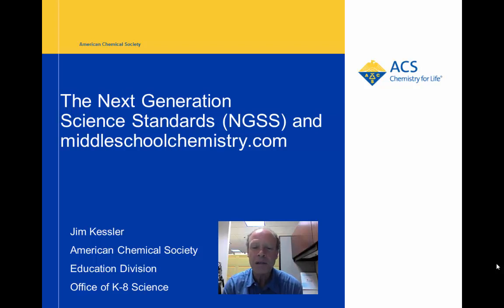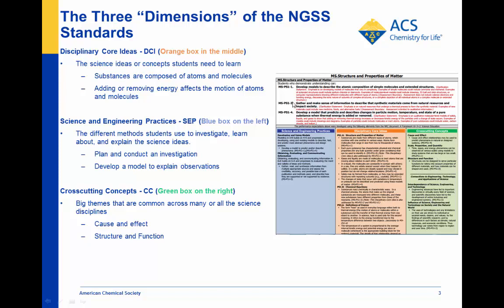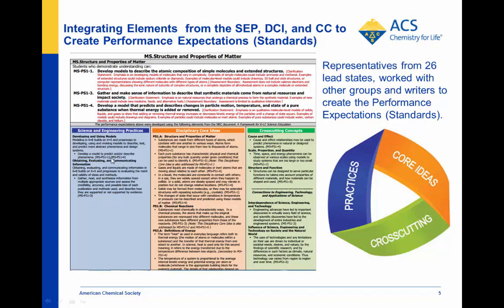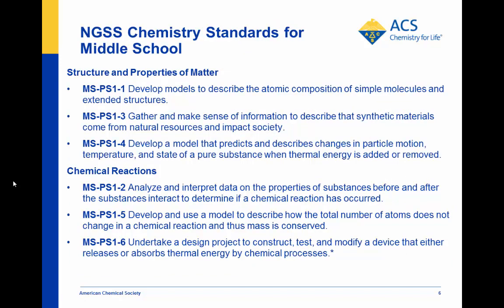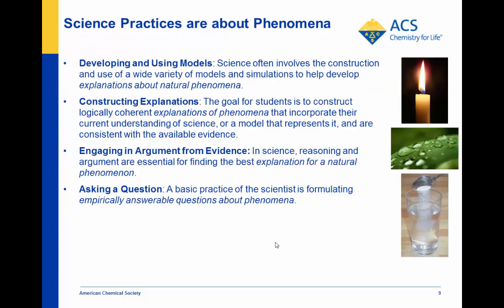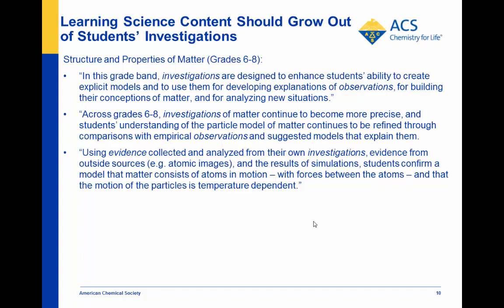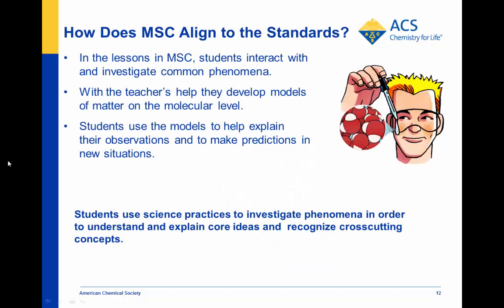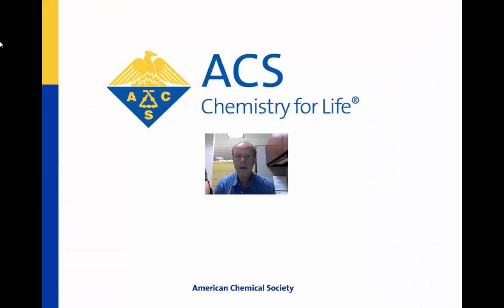Middleschoolchemistry.com Alignment to NGSS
See how the lessons in middleschoolchemistry.com align to the NGSS (Next Generation Science Standards).